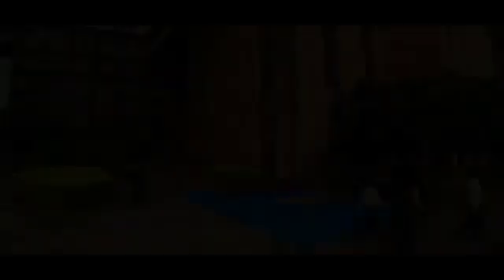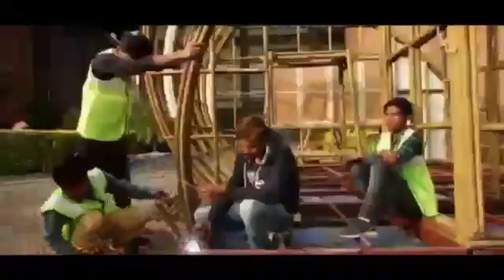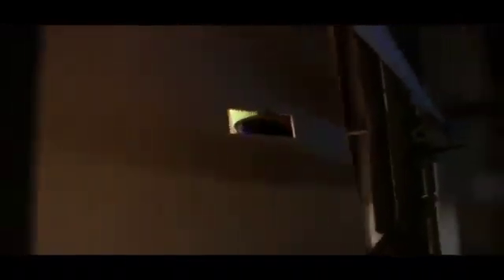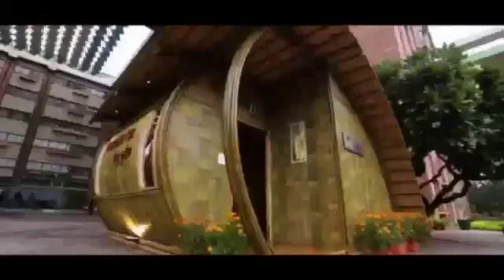Demo Bamboo Structure at Griha Summit - 2019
The inauguration of our Demo Bamboo Structure at Griha Summit - 2019, New Delhi through the auspicious hands of Hon. Shri Suresh Prabhu ji, Member of Parliament.

Bamboo is excellent for absorbing greenhouse gases and producing clean, fresh oxygen. We can all use a lot more of that.
Bamboo plays an important role in the environment. Bamboo helps lower the light intensity and protects against ultraviolet rays. Bamboo development reduces pollution; its plants reduce up to 35% carbon dioxide in the climate and deliver more oxygen.